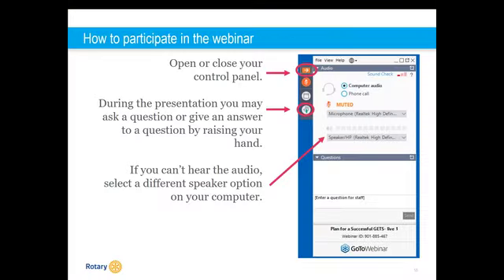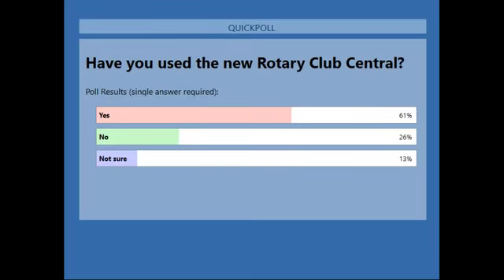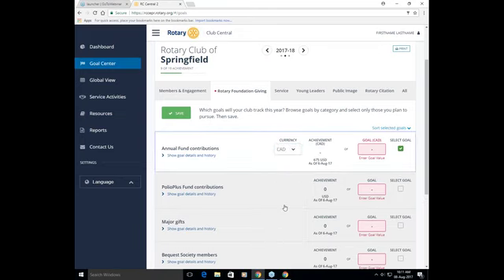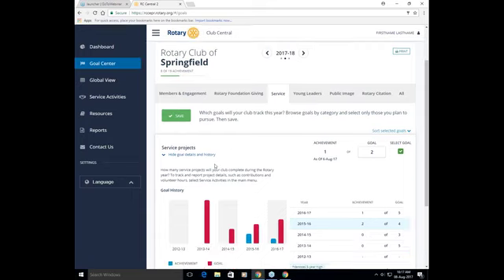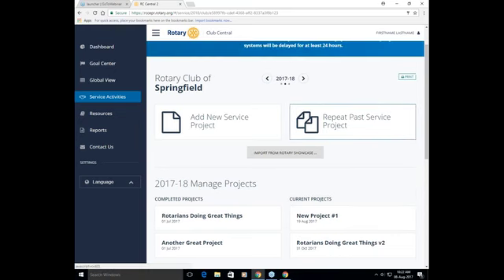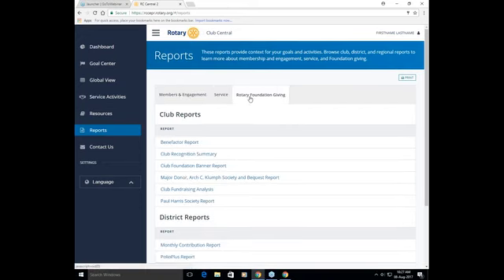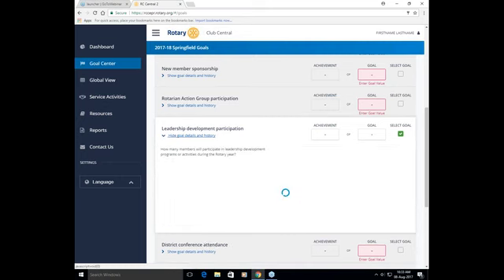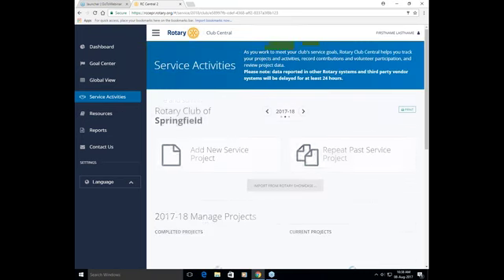Rotary Club Central - Complete Guide